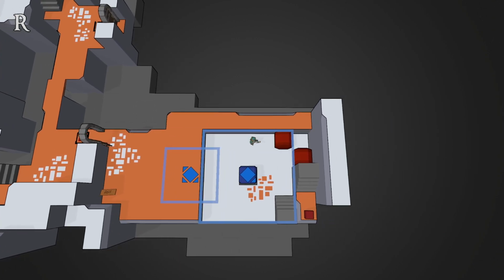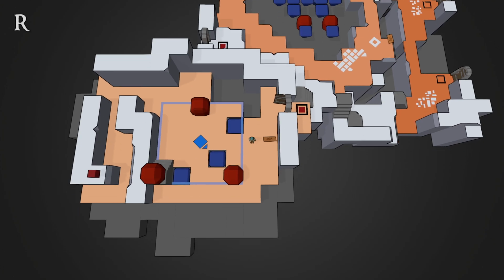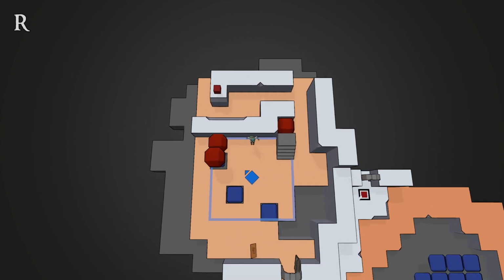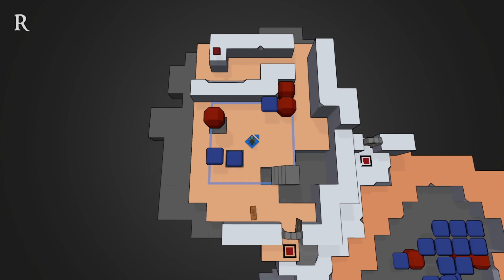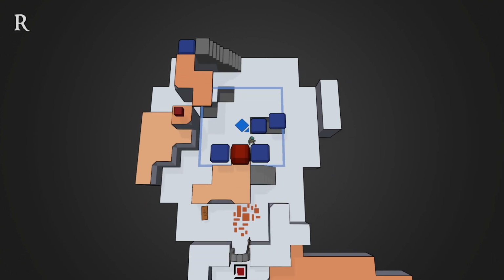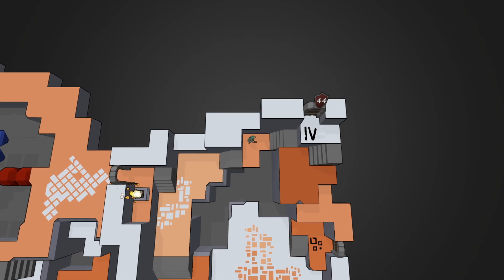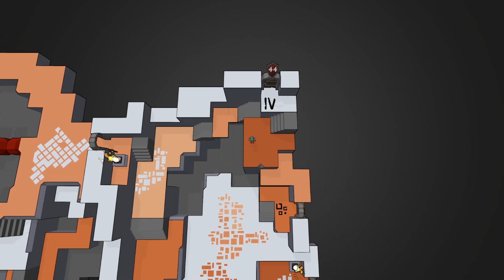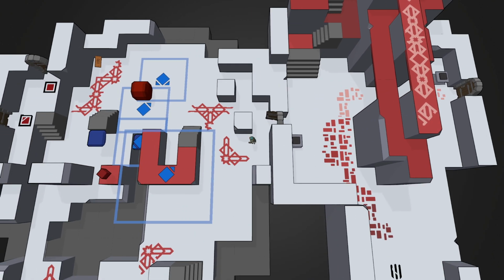The Court of Wanderers - Puzzle Game - 7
The Court of Wanderers is a puzzle game by Lennart Bours!

Enter an open world where you never know what you will find behind the next door. Wander, think, solve, and be amazed as the impossible becomes possible.